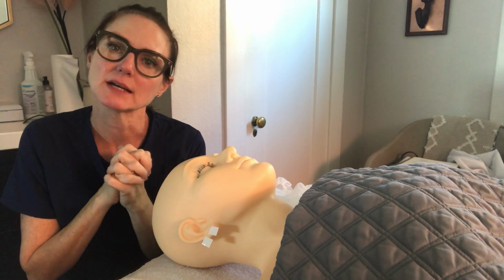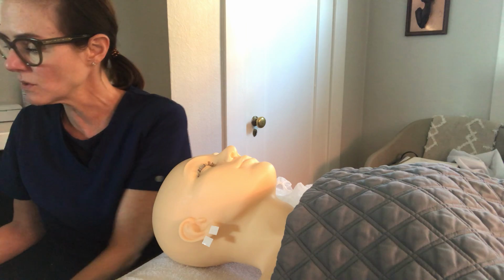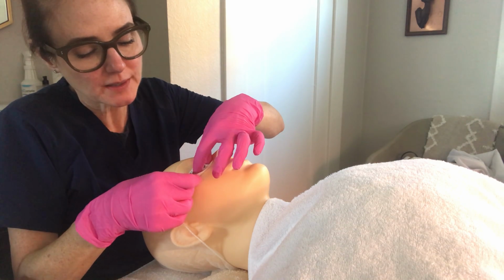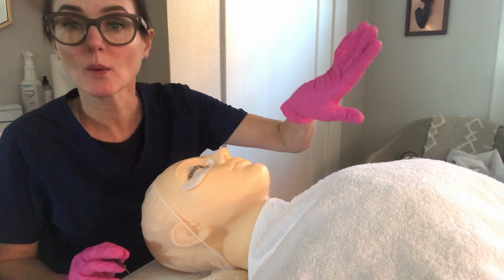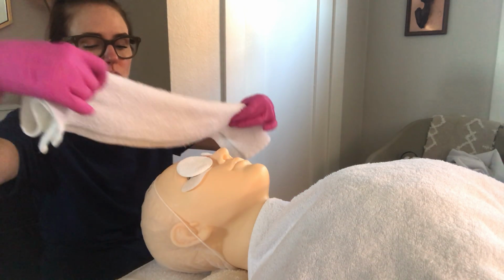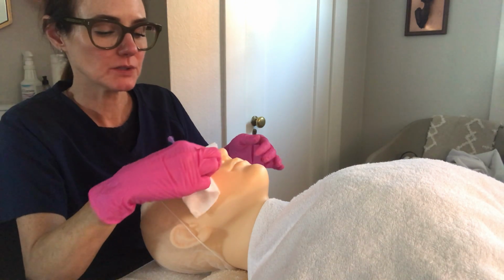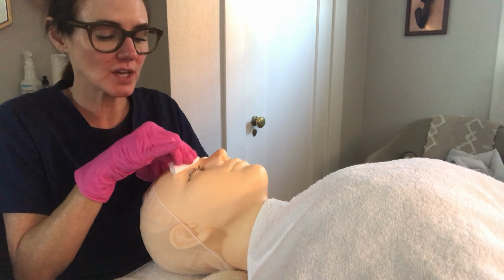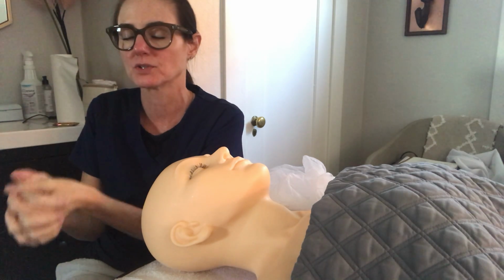Brow Lamination and lash lift